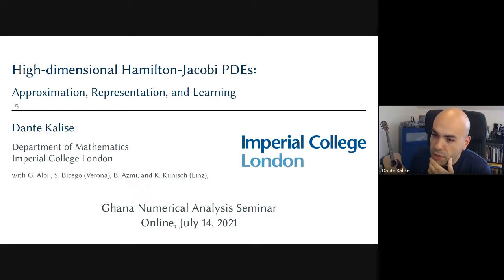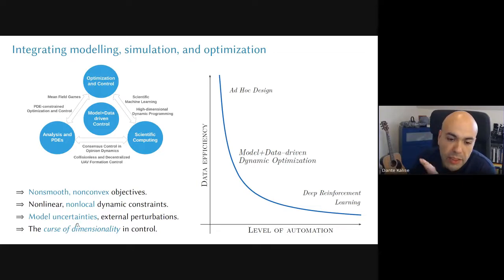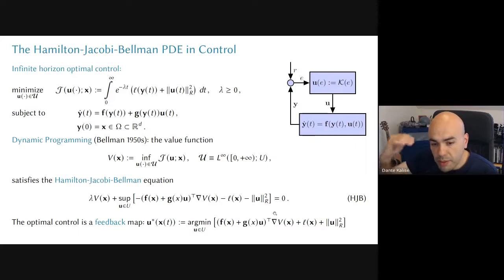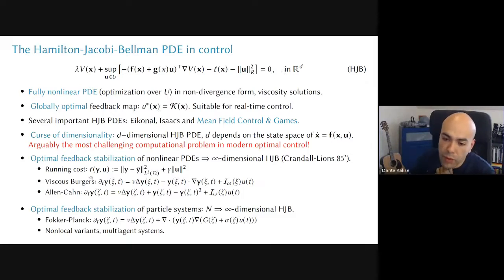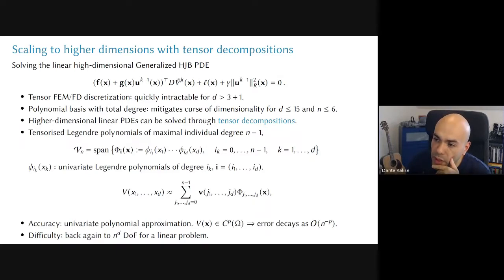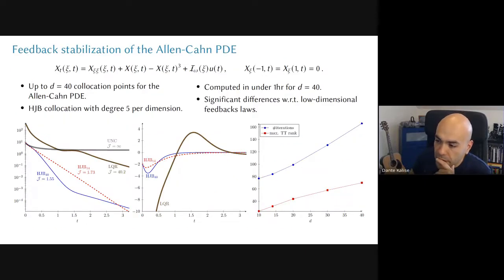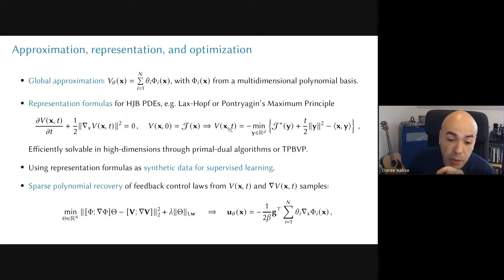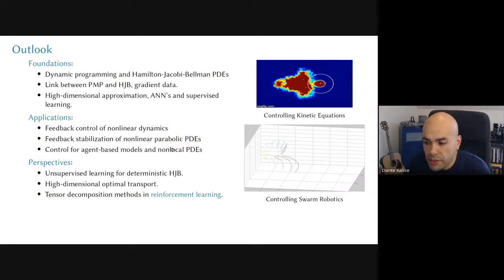High-dimensional Hamilton-Jacobi PDEs: Approximation, Representation, and Learning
Dante Kalise - Department of Mathematics, Imperial College London

Hamilton-Jacobi PDEs are a central object in optimal control and differential games, enabling the computation of controls in feedback form. High-dimensional HJ PDEs naturally arise in the feedback synthesis for high-dimensional control systems, and their numerical solution must be sought outside the framework provided by standard grid-based discretizations. In this talk, I will discuss two novel computational methods for the approximation of high-dimensional HJ PDEs.